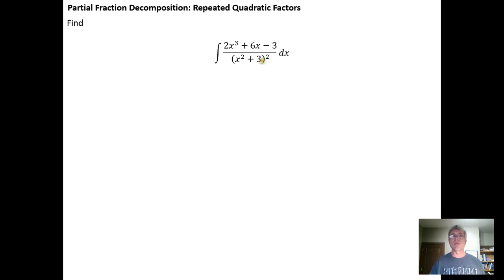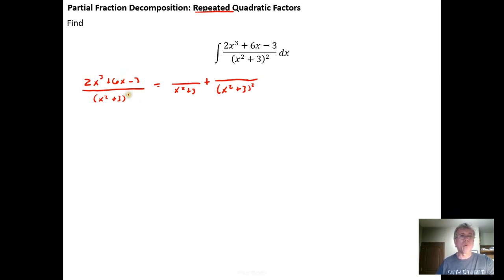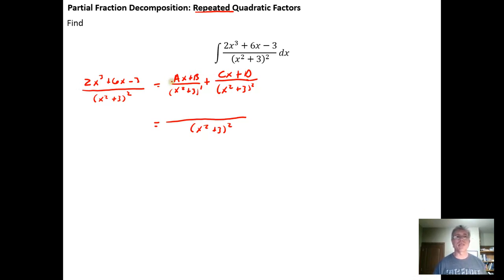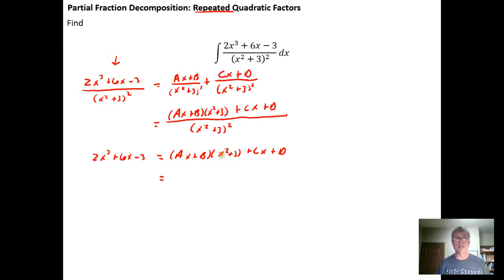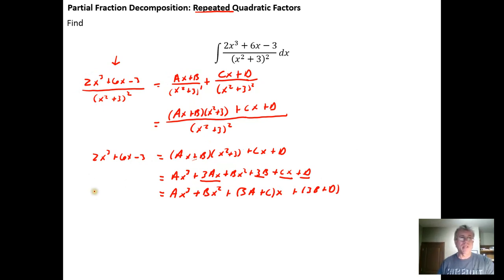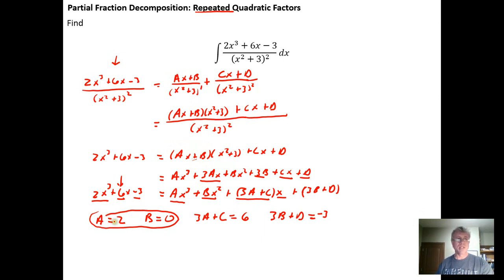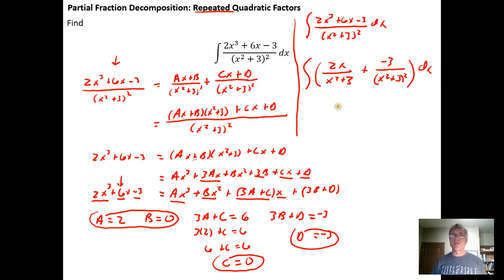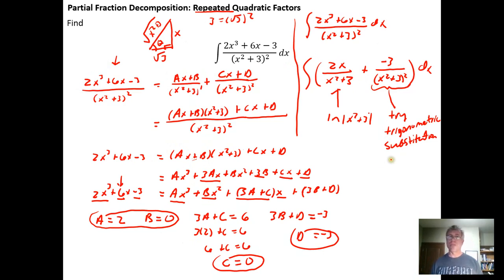Partial Fraction Decomposition: Repeated Quadratic Factors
In this video, we use partial fraction decomposition to resolve an integral that has repeated quadratic factors in the denominator.